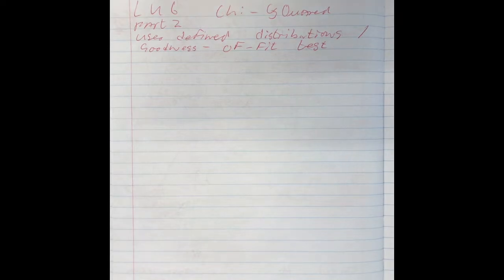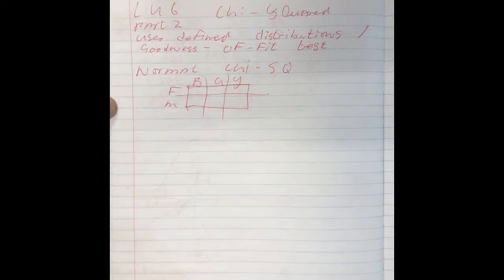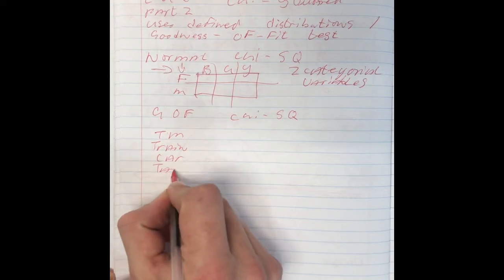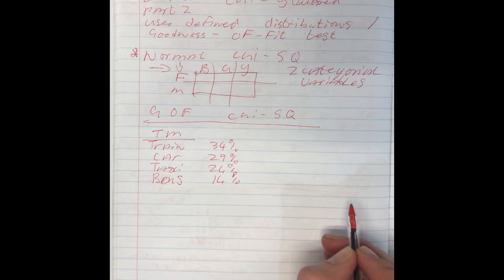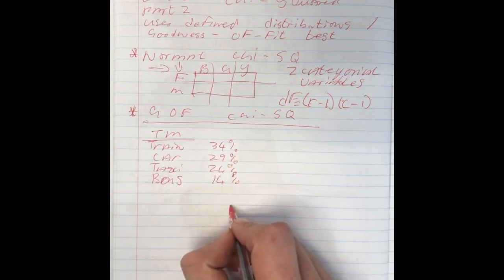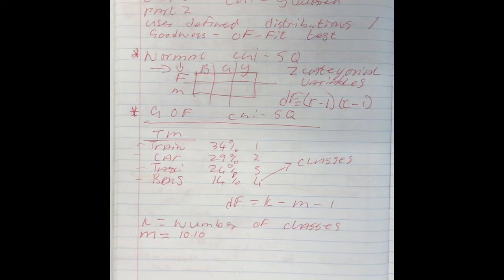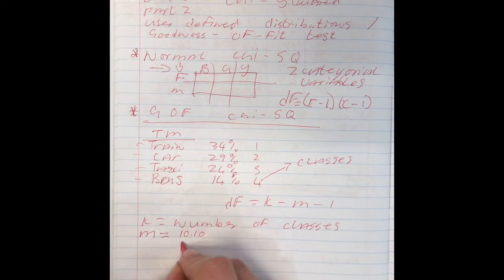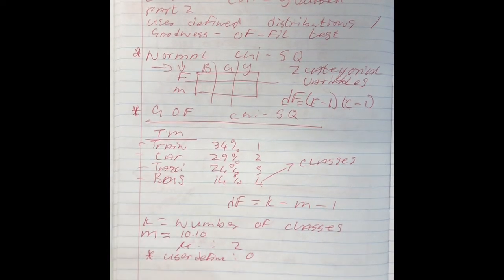Lu 6 Chi-squared part 2